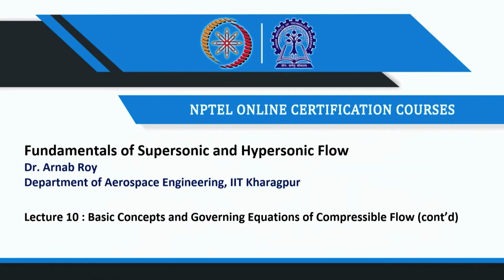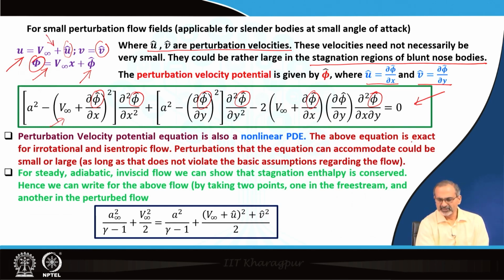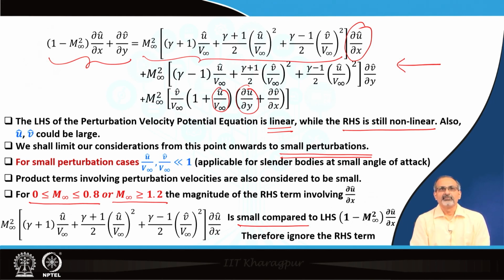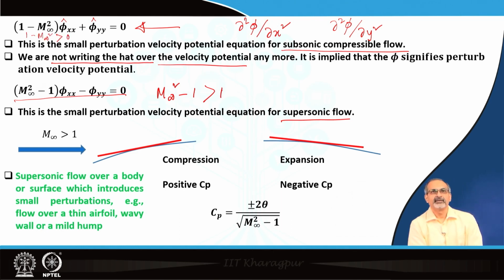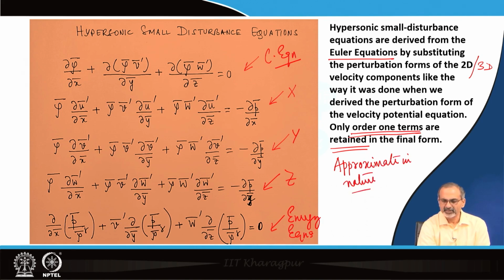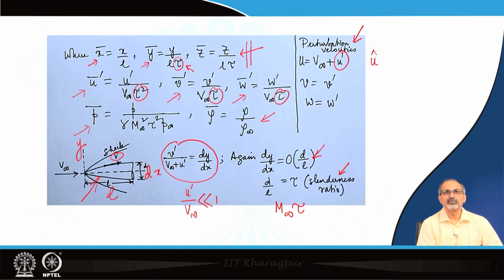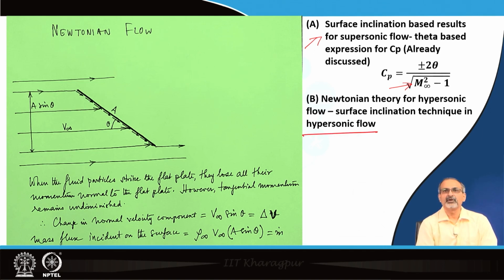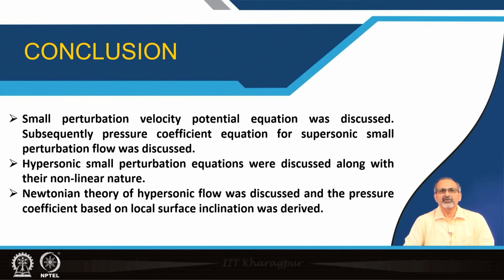Lec10: Basic Concepts and Governing Equations of Compressible Flow (Contd.)